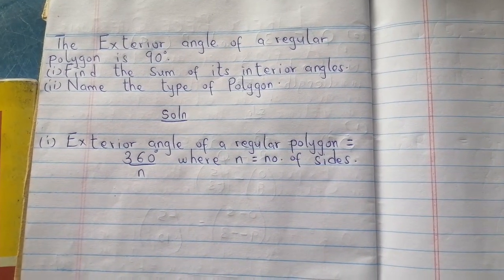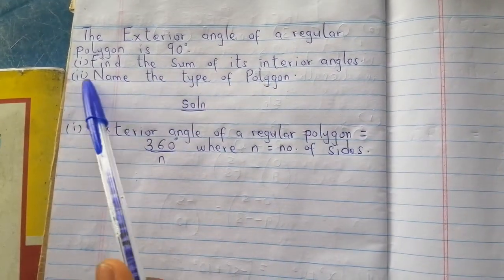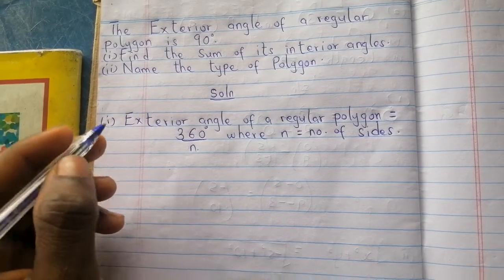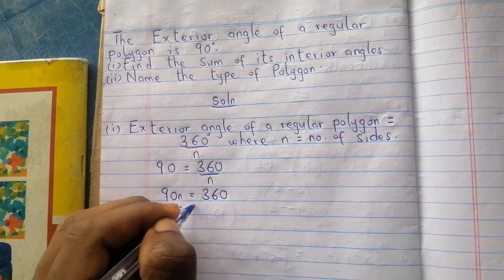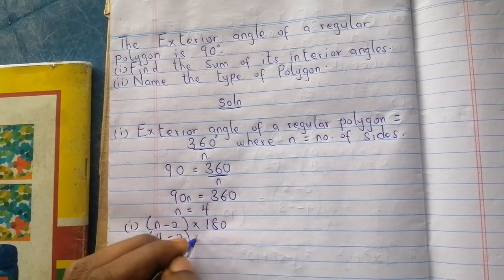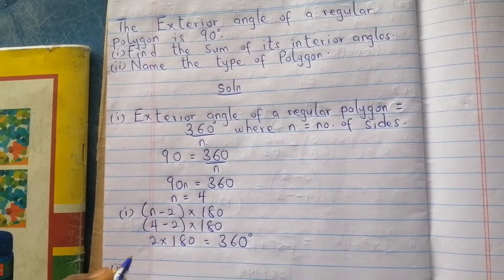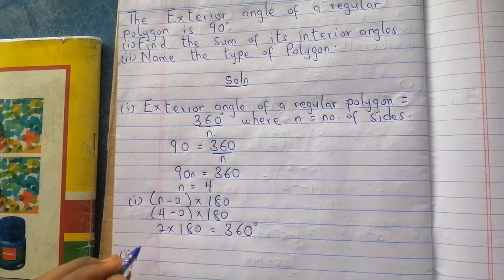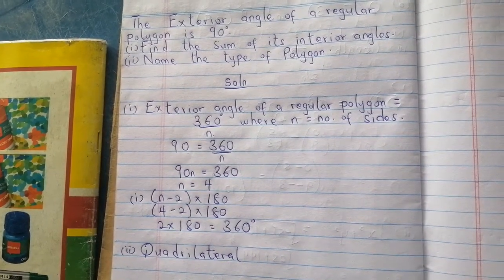Likely BECE question. You don't need to miss this.